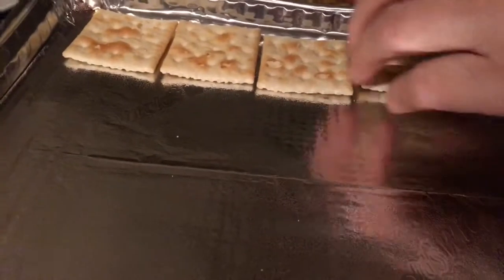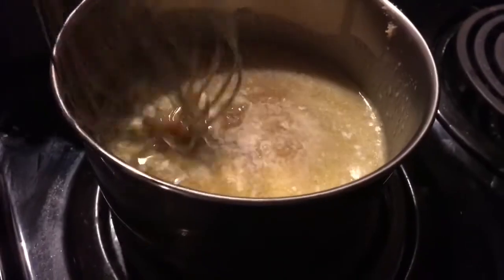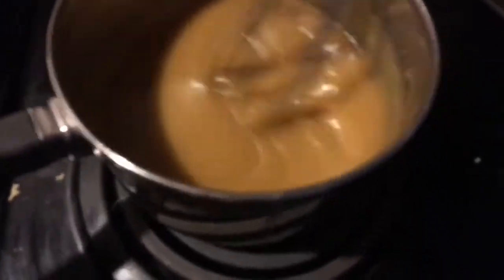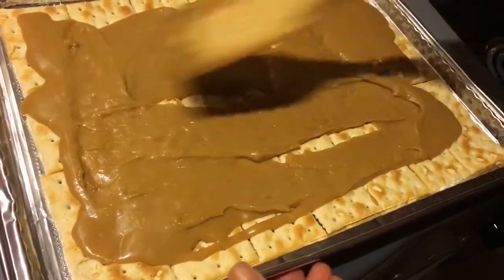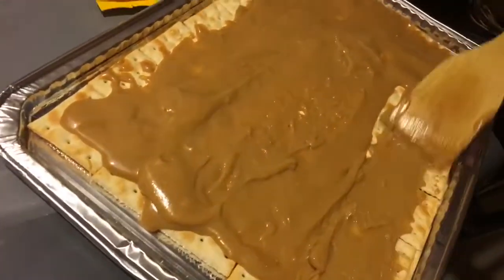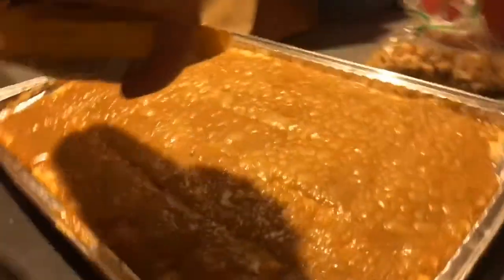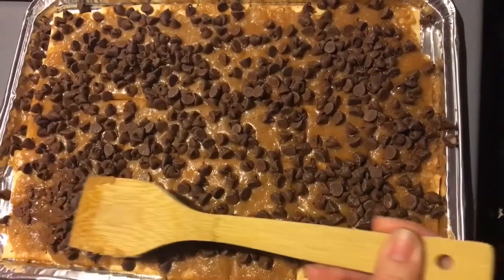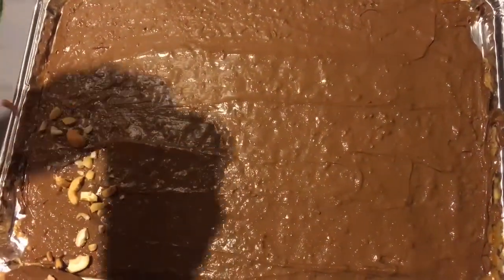Chocolate Toffy Bars🍫 | Vlogmas Day 6